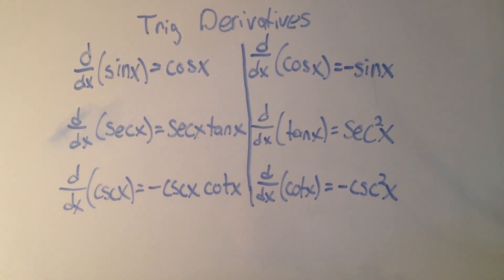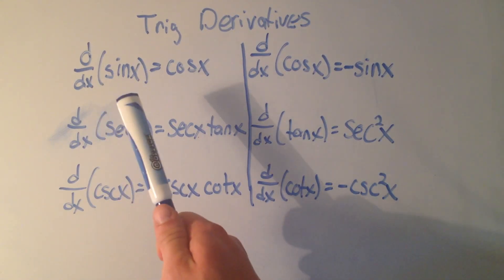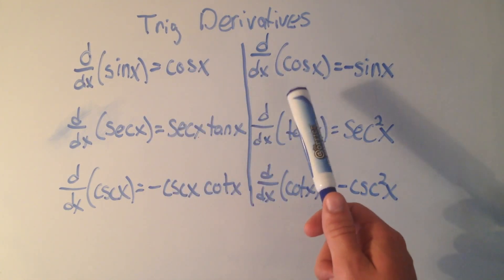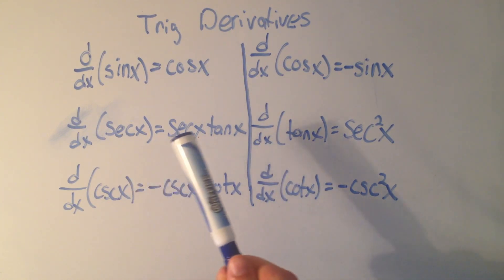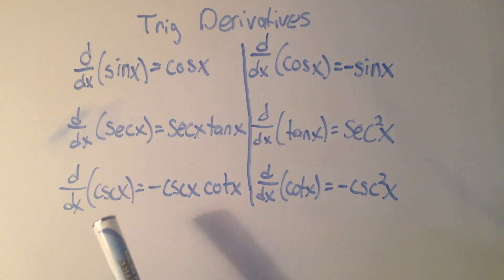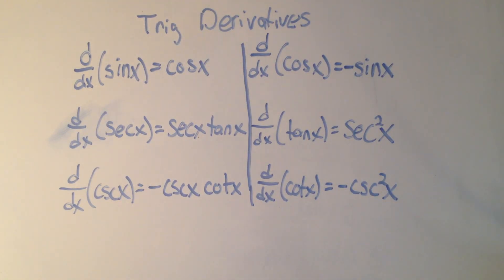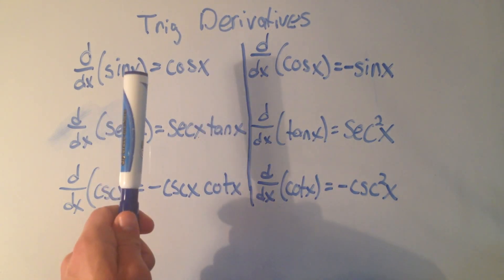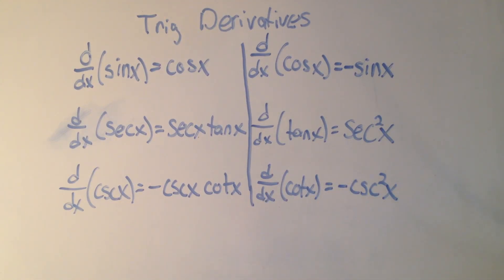Trig Derivatives (2 Minutes)